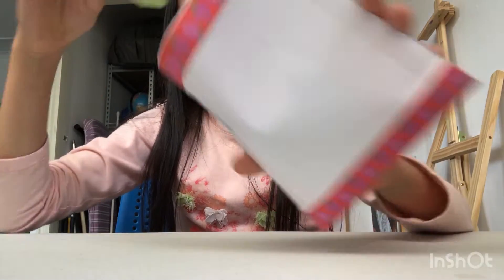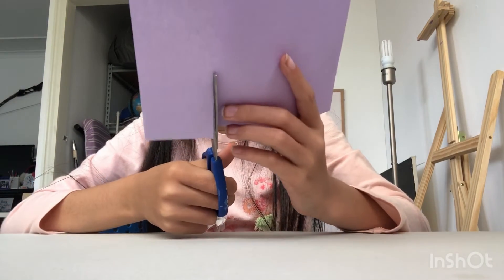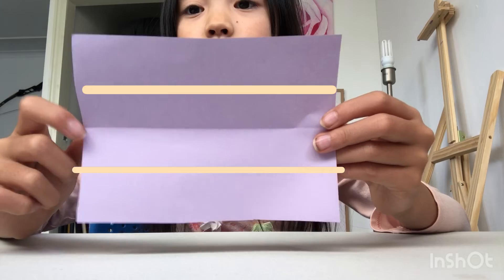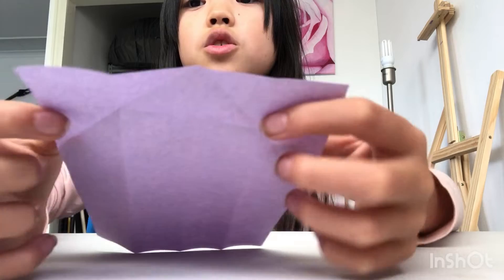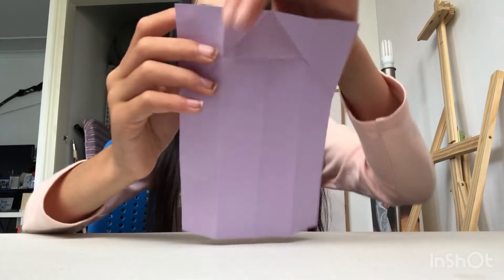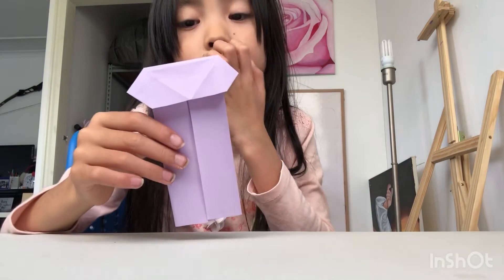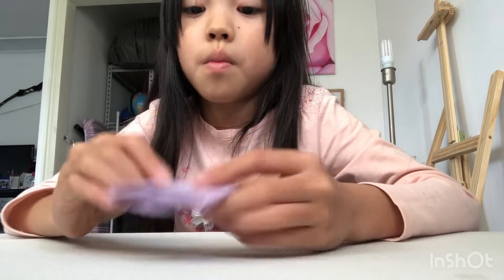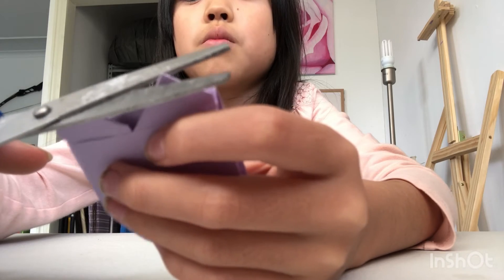How to make a paper gummy bear